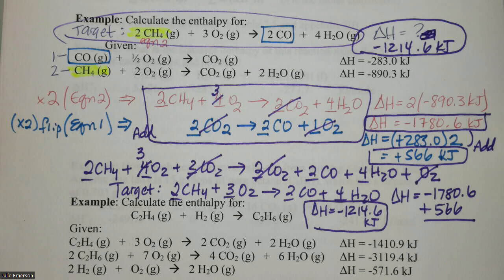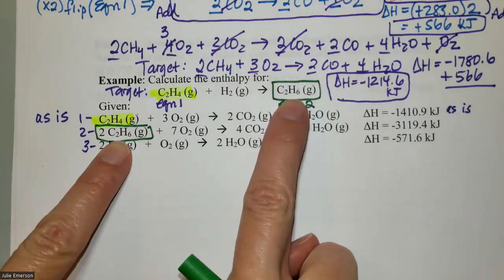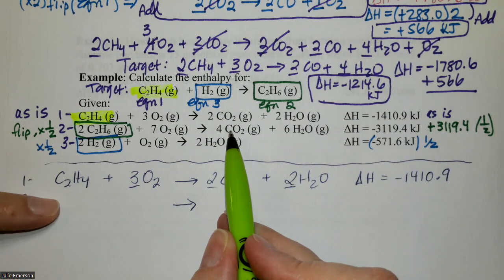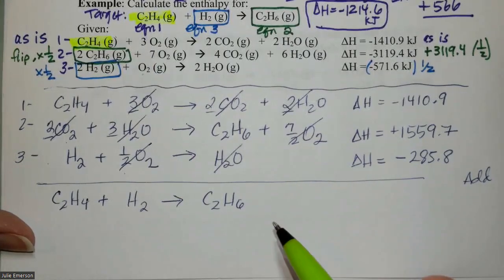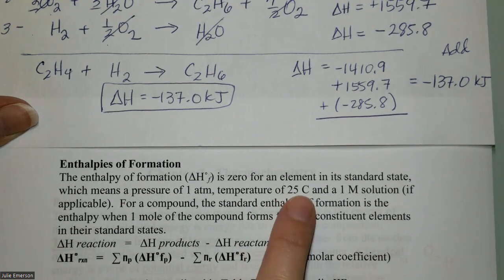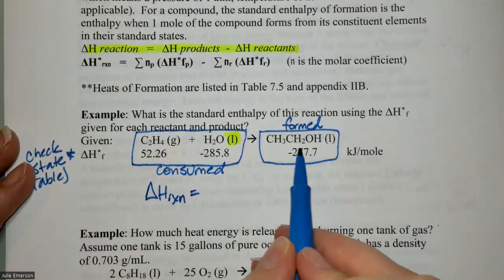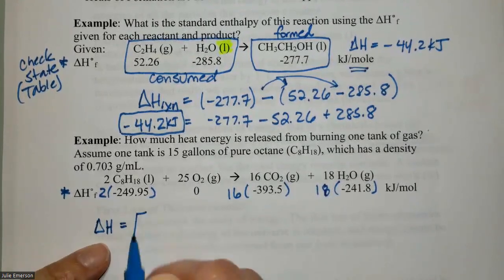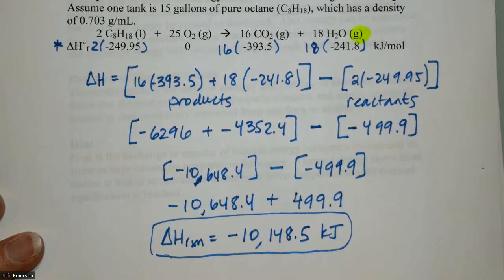Zoom Chapter 7 Notes, Part III